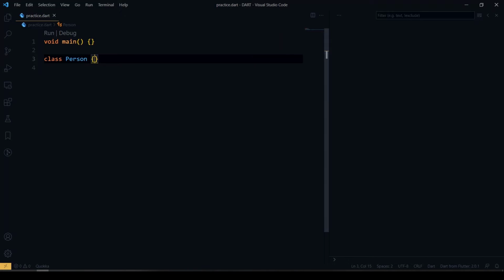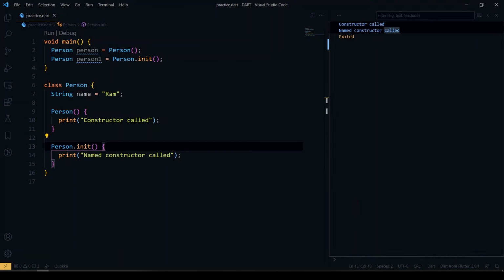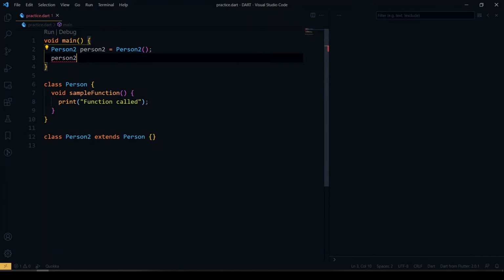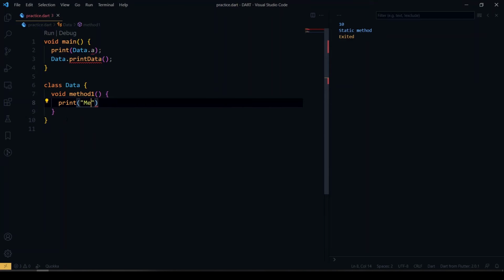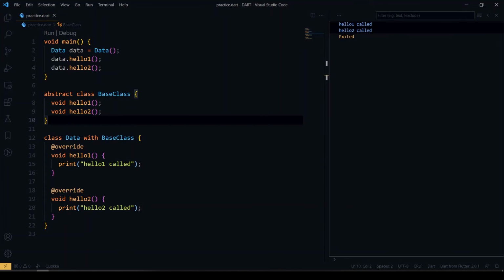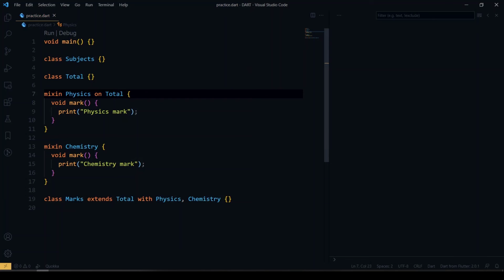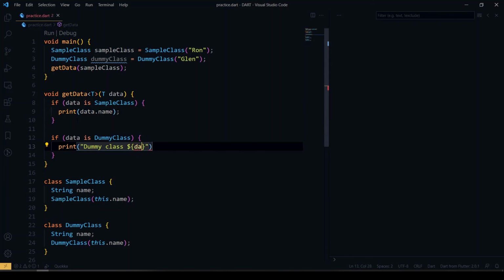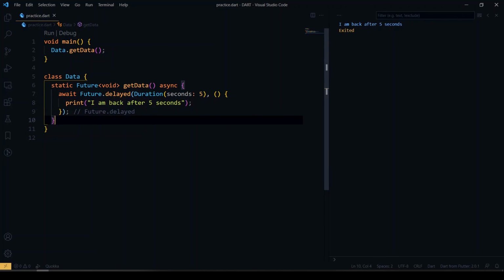Flutter Series | Dart Basics | Part - 4 | Class concepts, Mixins, Future functions, Generic Types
In this video, I've shown how to create a class in dart and have a walkthrough more into it and Mixins, Future methods, Generic Types, Abstract class, and more.